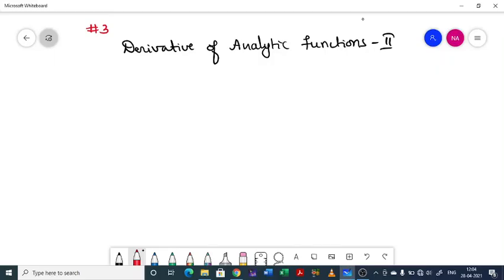Finding Derivative Of Analytic Function - II